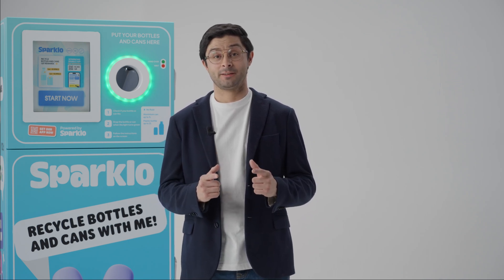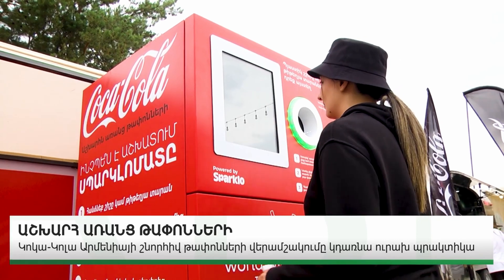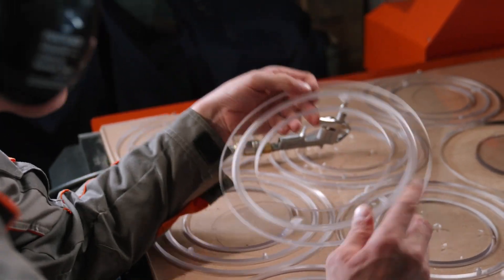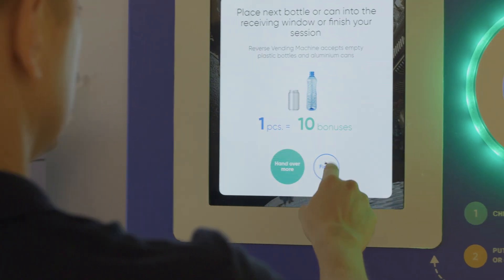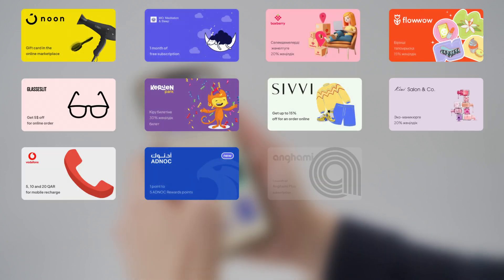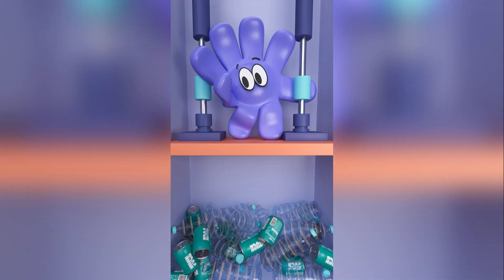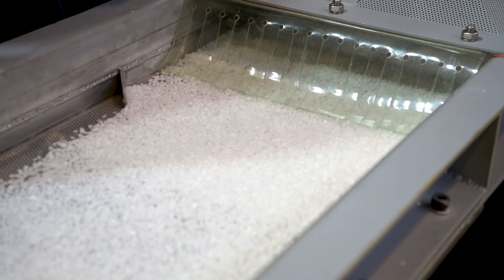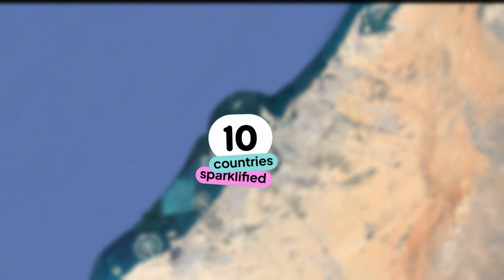Introducing Sparklomat: Revolutionizing Recycling with AI Technology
Please welcome — Sparklomat! Our Sparklomat is an innovative reverse vending machine equipped with an AI-powered software system that utilizes machine learning algorithms to optimize the recycling process.

By leveraging artificial intelligence, Sparklomats can accurately identify and sort recyclables, improving efficiency and reducing contamination. This technology maximizes the recycling potential of each item!

Want to know more about how they work, how to use them, and what happens to a plastic bottle after it enters our RVM? In this video, we've tried to answer all your questions!